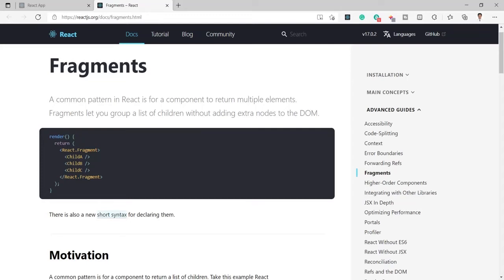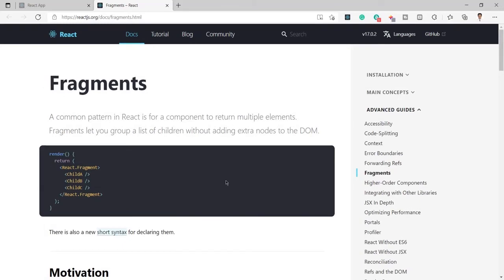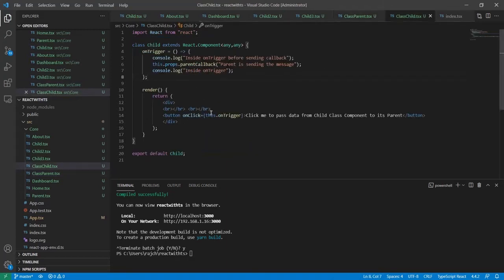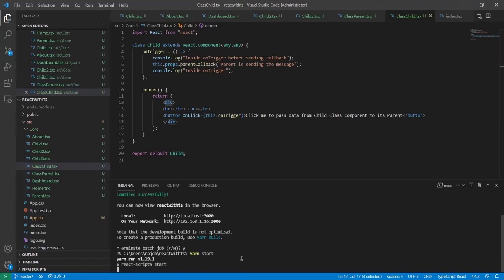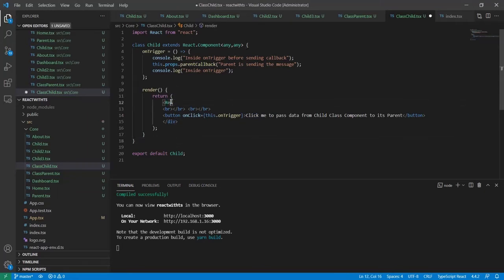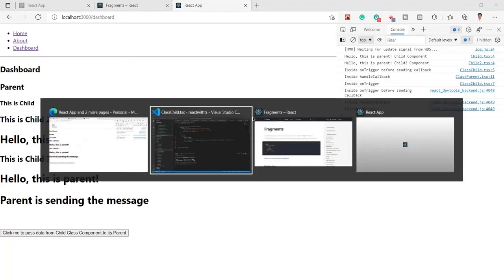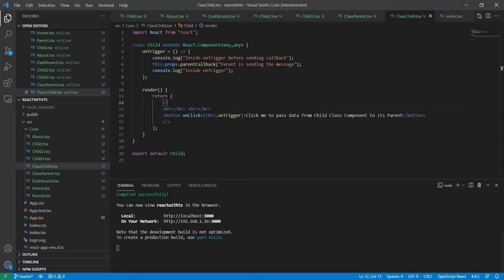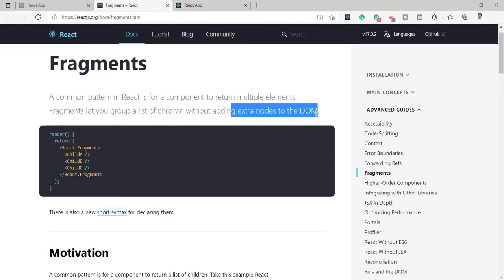Part 5 - How to use React Fragment?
Hello Guys, In this video, I am going to demonstrate how to use react fragments to remove extra nodes into the HTML DOM in React JS.

This video is also related to the below topics:
- React Fragments
- React JS Tutorial for beginners

Laptop Used for Creating the Video:

Mic used for creating the video: